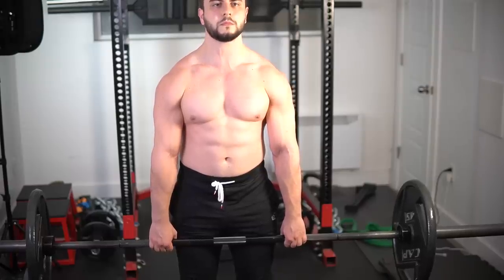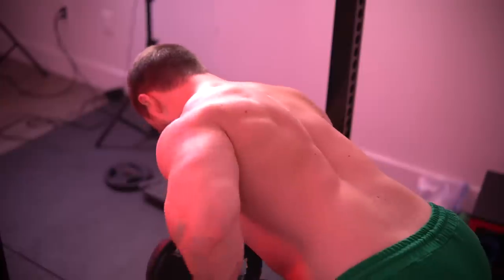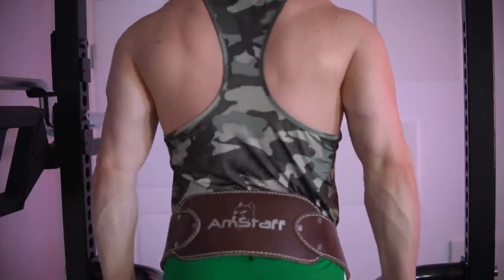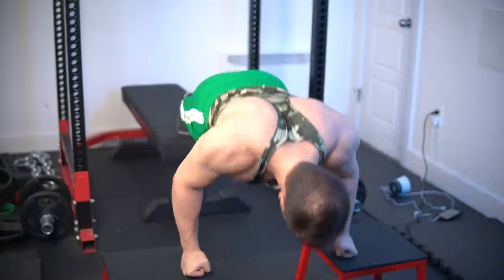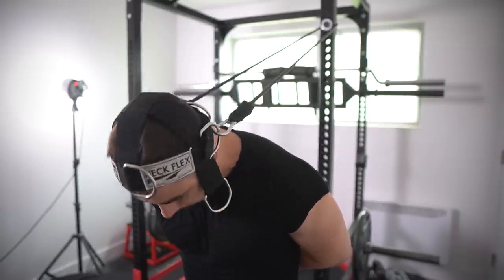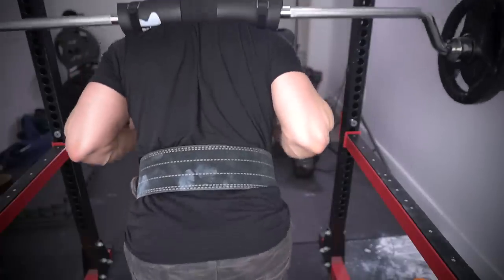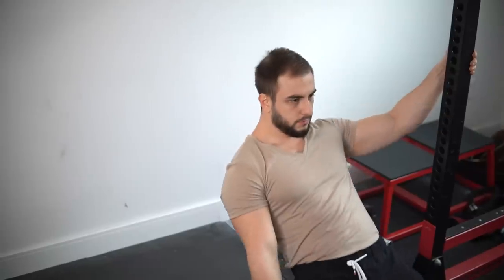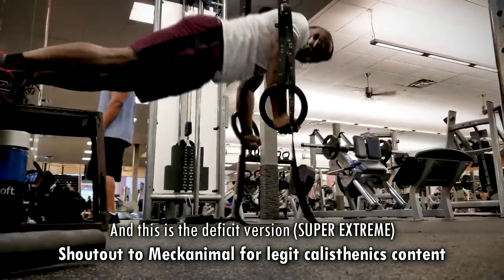The BEST Weighted Stretching Exercises (For Mass!!)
It's time to get huge with weighted stretching exercises! This complete guide will show you the best mass builders for each muscle group.

0:00 Intro
0:10 Back
3:16 Chest
6:20 Traps/Neck
8:11 Shoulders
9:05 Legs
12:01 Arms
15:30 Post your list down below!